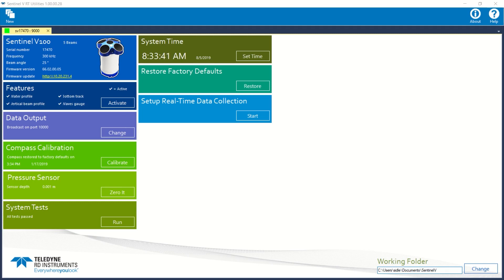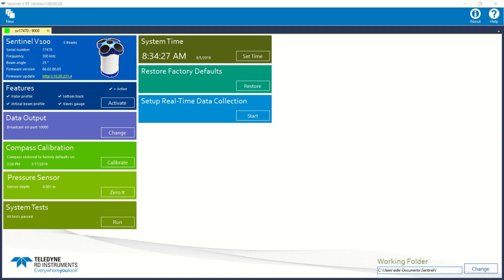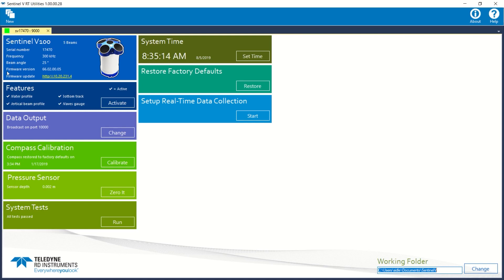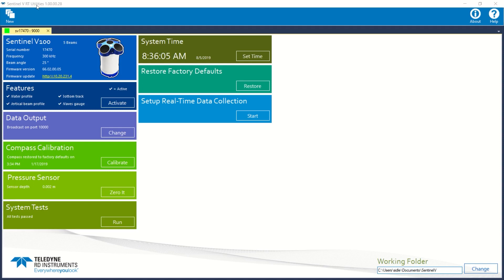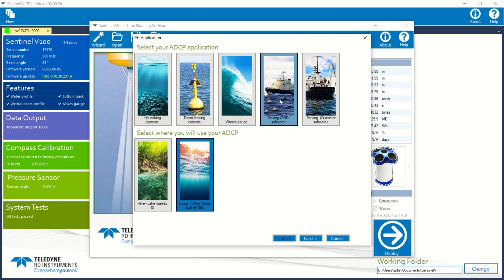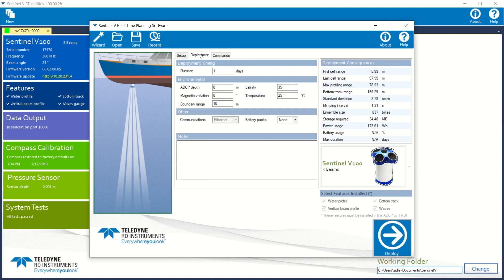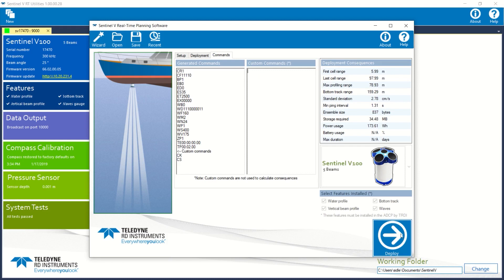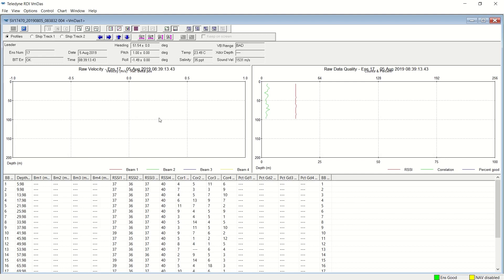Teledyne RDI Realtime Sentinel V ADCP for a Vmdas deployment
This brief training
shows our ADCP users how to set up their Sentinel V ADCP for a Vmdas deployment
using Sentinel V’s Real
Time Utilities.

Brand: Teledyne
RDI

Product: RDI Sentinel V

Trainer(s): Scott Idle